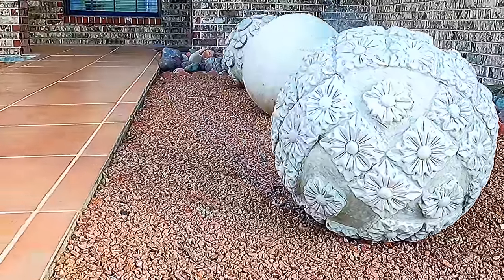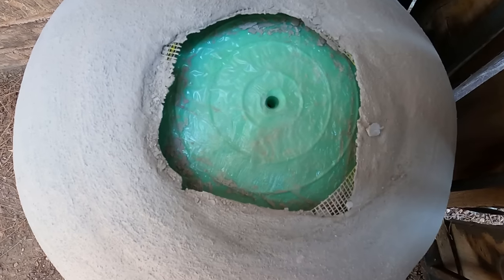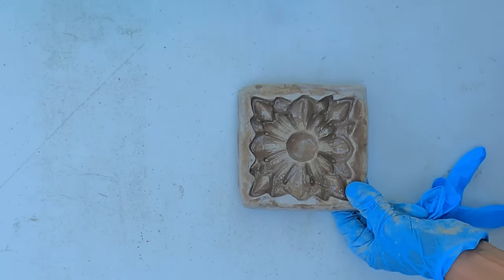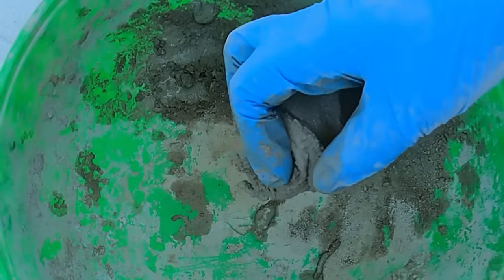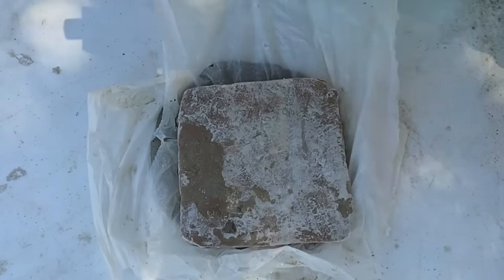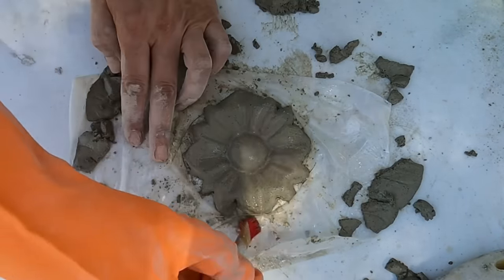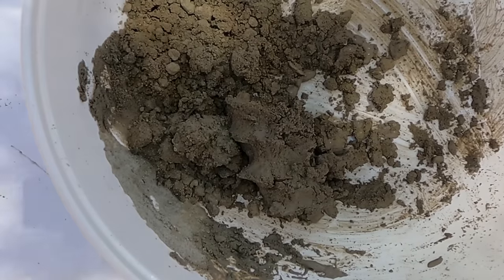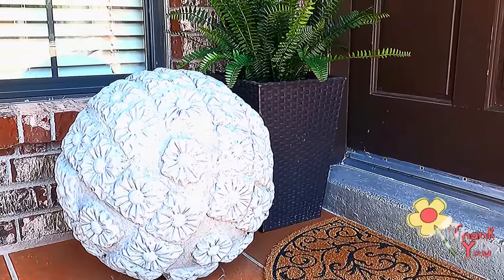CONCRETE GARDEN BALLS/ GARDEN SPHERES/CEMENT GARDEN ORB/Concrete Balls for inside/outside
Modern CONCRETE GARDEN  SPHERE/CEMENT GARDEN ORB/Concrete Balls for inside/outside

🛑🛑🛑 Recently I came across this video of a concrete mix that will make your work weather proof. I have used it in several of my resent projects and I’m very satisfied with the outcome.

This recipe is courtesy of the following individual and I give him all of the credit he deserves for putting out this amazing video.

10 cups of Portland concrete
5 cups of fine sand
2 cups of Metakaolin
1/4 cup of PVA Fiber (optional)
Acrylic (1part acrylic 3 parts water) *** this stuff Is powerful** Its what binds everything together.

Fine Sand- Home Depot
Portland cement Home Depot

*CEMENT SPHERES

Cement All Rapid Set

Exercise ball of any size

Cement tape

Plastic container to mix cement
From dollar store or anything you have around the house

Plastic wrap

Large brush

Painter scraper tool to mix concrete

MOLD for ORNAMENTS ON SPHERES
Terra cotta air dry clay

Square rosette wood (Many ideas to choose from)

Hobby Lobby)
(White Wash look flower-Small

*CASTING THE MOLD OF CEMENT

CEMENT ALL

Painter scrape tools for cutting/adding details etc

Small brush to remove bubbles

Large brush to clean around the cast ornament

Plastic wrap

*GLUE FOR CEMENT ORNAMENTS

Concrete adhesive.

Small brush

Large brush

Spatula knife to spread cement adhesive on ornaments and clean cement around ornaments

Regular disposable cup with water to dip brusher to clean adhesive around concrete ornaments
Regular disposable cup to mix cement and adhesive.

*BLACK SESAME BUBBLE TEA.

Black sesame

Sugar (Dark Muscovado) Higher content of molasses (You can also use honey or regular brown sugar)

Bubble tea tapioca balls

Milk/Almond milk or Oat Milk, is up to your preference.
From local supermarket.

Bubble tea straw

Make bubble tea tapioca balls by following instructions on the package.
Toast ½ a cup of black sesame seed in a pan and make sure not to burn them.  Once it has cool down. Transfer them to the blender and add 2 tablespoons of brown sugar or honey.  Add about 4 tablespoons of water and  blend into a paste.  Take your paste and smear the inside of the cup for a dramatically awesome look to your drink. Place a few cubes of ice. Pour the milk of your choice.
Add 3 tablespoons of the cooked tapioca balls.  Add the rest of the paste on top of the drink. I always make extra paste because my addiction to this can’t be satisfied with two tablespoons LOL. Add the bubble tea straw and you have your self the most unique drink you’ve ever tried.  I guarantee it!!!

Musician: LiQWYD